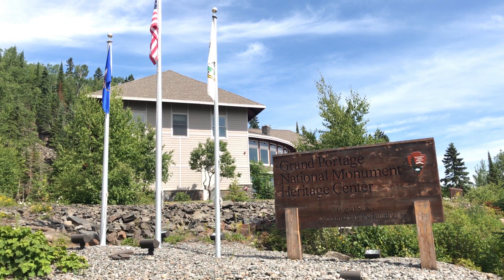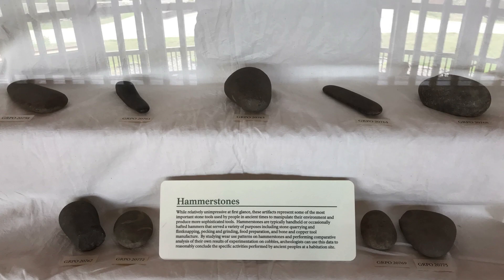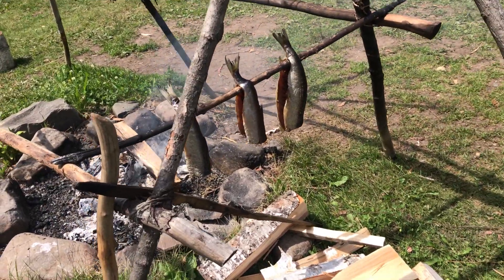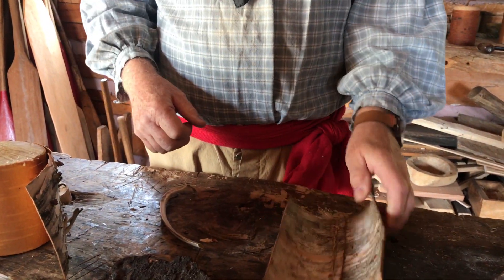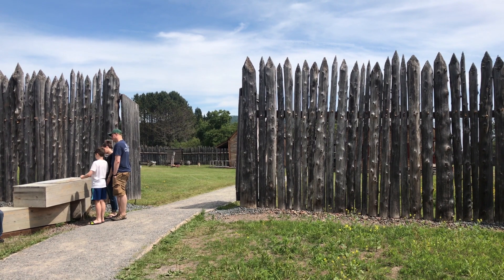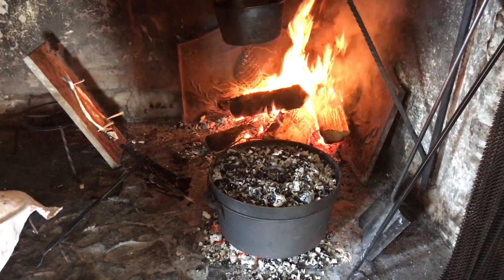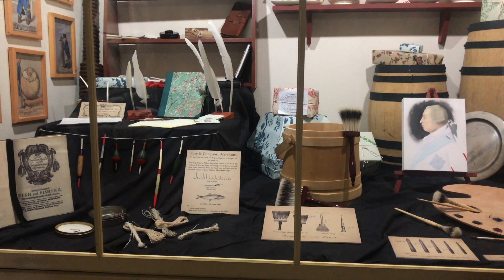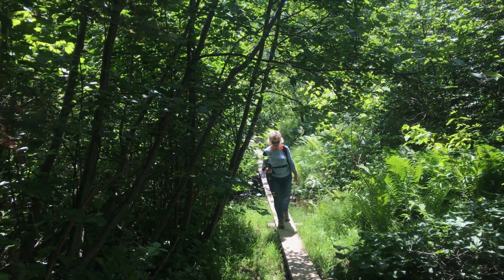1784-1803 Shopping Network - Minnesota Grand Portage Nat'l Monument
Travel into the past to discover the present. Explore the partnership of the Grand Portage Ojibwe and the North West Company during the North American fur trade. Follow pathways into a distant time. Experience the sights and smells of a bustling trading depot reconstructed in its exact location. Hear the beat of the drum echo over Gichigami - Lake Superior.
There is also a trail - Grand Portage is an 8.5-mile (13.7 km) (2720 rod) footpath which bypasses a set of waterfalls and rapids on the last 20 miles (32 km) of the Pigeon River before it flows into Lake Superior. This path is part of the historic trade route of the French-Canadian voyageurs and coureur des bois between their wintering grounds and their depots to the east.

Composed of the Pigeon River and other strategic interior streams, lakes, and portages, this route was of enormous importance in pre-industrial times. It provided quick water access from Canada's settled areas and Atlantic ports to the fur-rich Rupert's Land and the North-Western Territory. Some 50 miles (80 km) upstream from Lake Superior, this trade route crosses the Height of Land Portage, on the Northern continental divide, and connects South Lake in the Pigeon River/Great Lakes watershed with North Lake of the Rainy River watershed. Grand Portage therefore was an essential link between the drainage basin of the Nelson River to Hudson Bay and that of the Saint Lawrence River to the Atlantic Ocean.